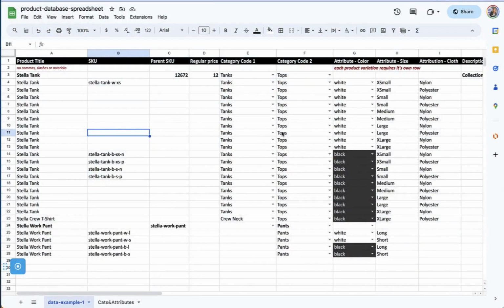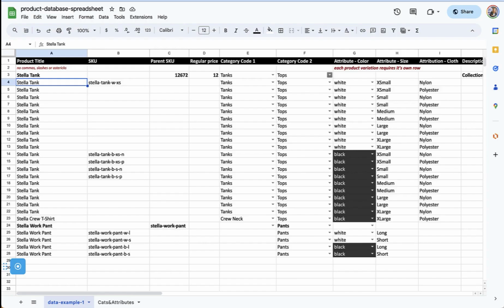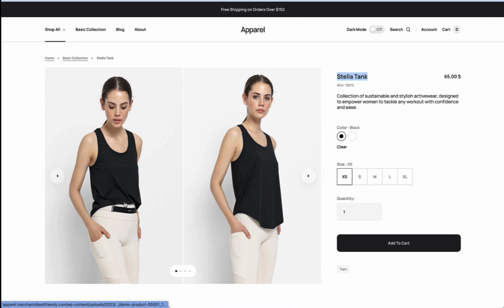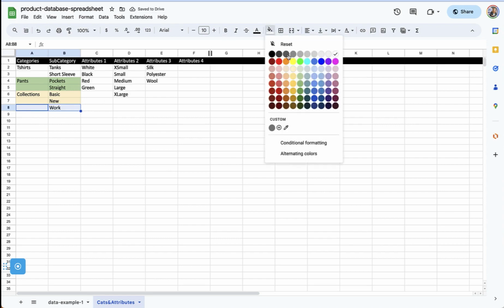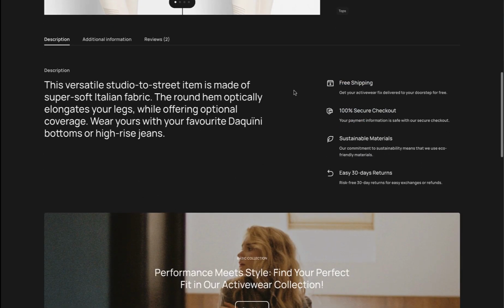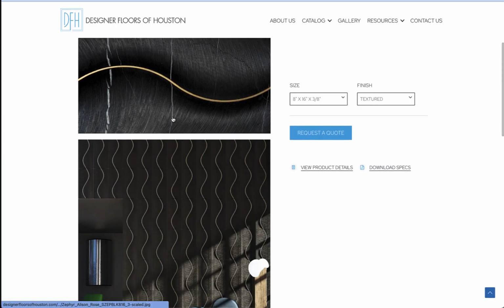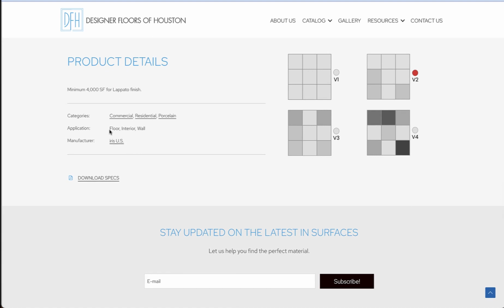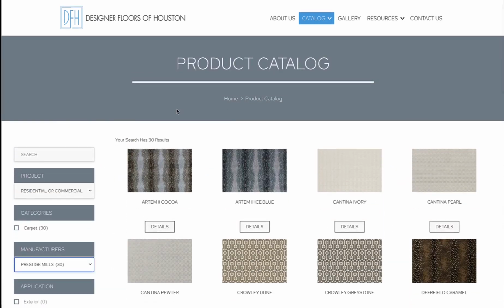How To Build a Product Spreadsheet For Your Online Catalog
This video is more for our clients building a catalog or e-commerce website with us. The first step is to build the spreadsheet. You can either export the inventory from your current system or build it from scratch.

00:00 Introduction
00:29 What Is A Database
02:52 What Are Attributes?
05:09 What Are SKUs?
05:42 Creating Image Filenames
09:29 How To Organize Product Categories
13:21 Using Data Validation For Your Spreadsheet
13:59 Custom Fields
16:04 Real Life Example
23:36 Using Your Online Catalog As A Sales Tool